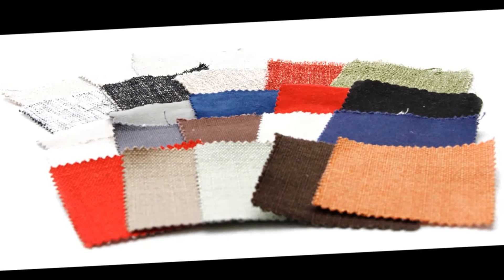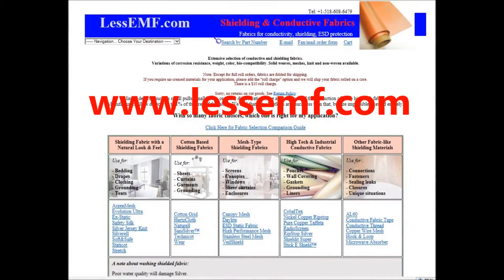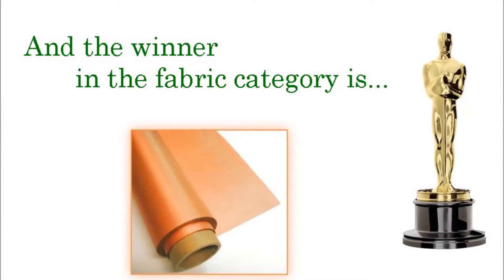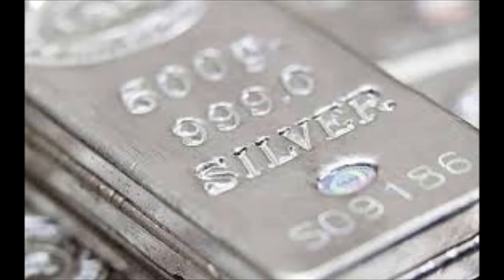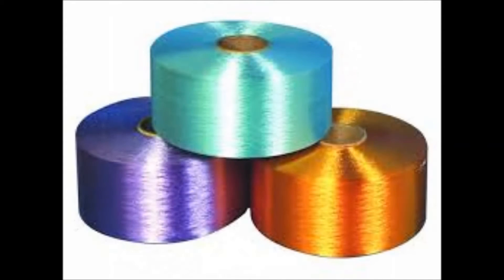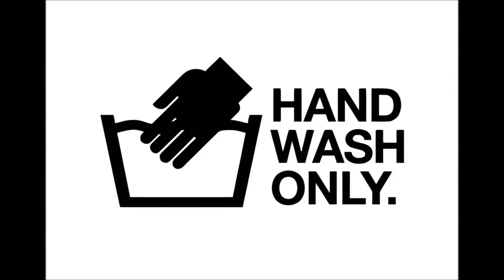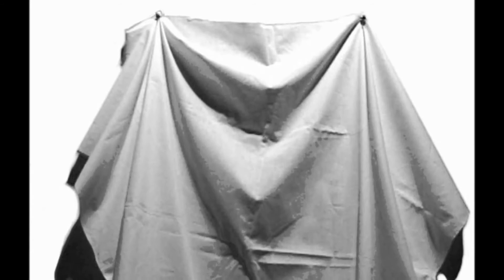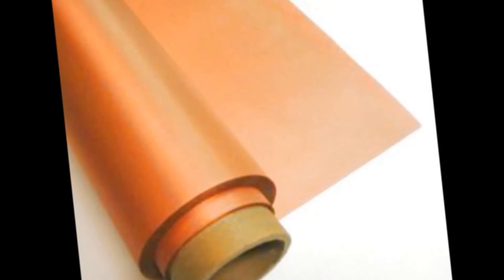Selecting Conductive Fabrics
With so many conductive and shielding fabrics, how do you know which one is best for your application? This short video helps understand the different characteristics of these unique fabrics and shows how you can learn more about them.

to order and for more information.